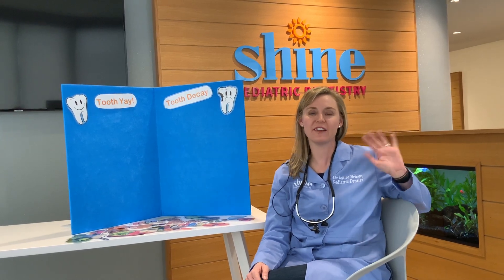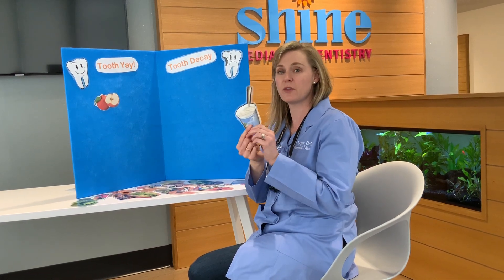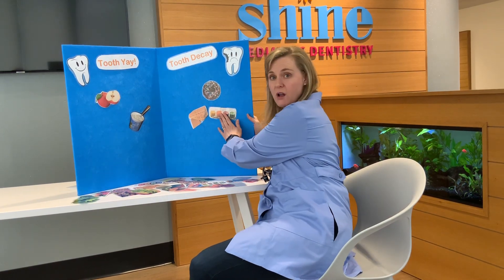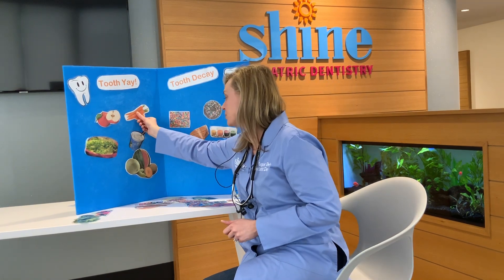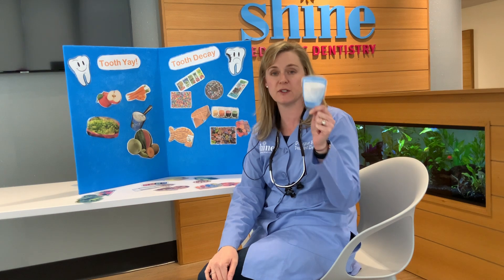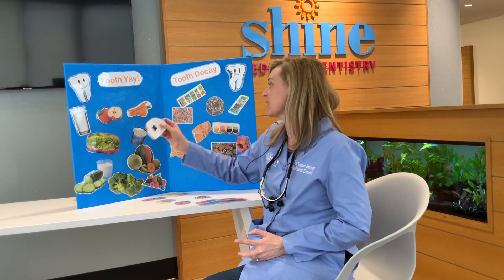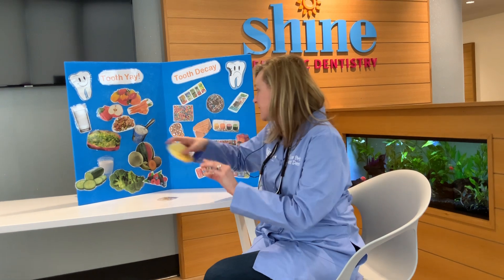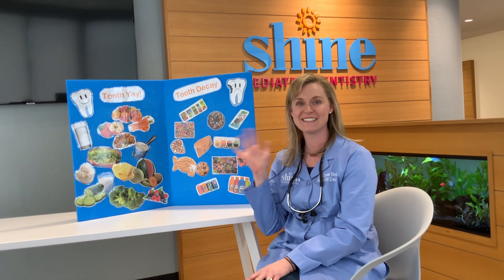Healthy Snacking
Help Dr. Briney figure out which snacks are healthy for your teeth (tooth yay) and which are not so great for your teeth (tooth decay).  This is the perfect video to help your children start thinking about choosing healthy snacks.  There are even a few that will surprise you!